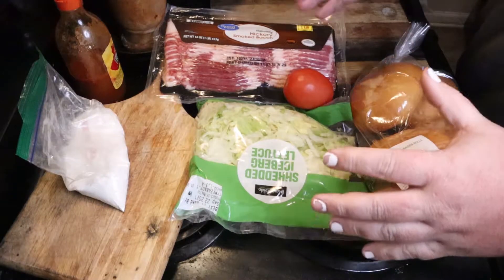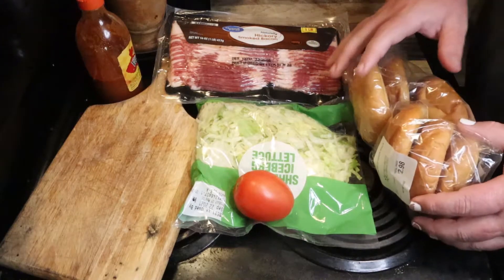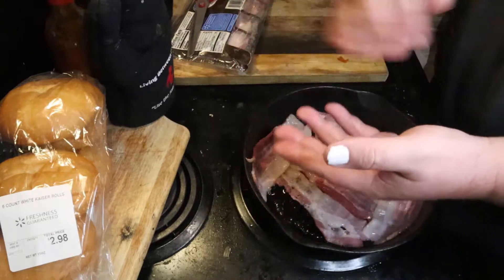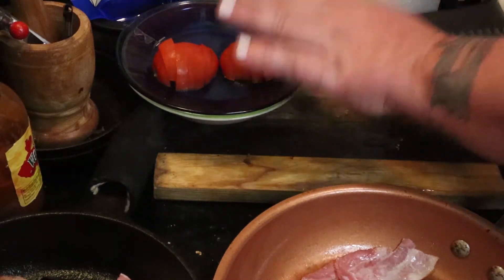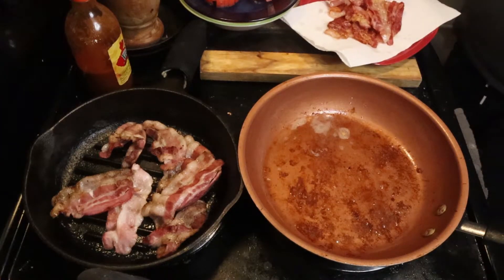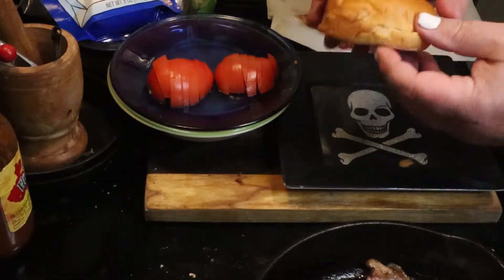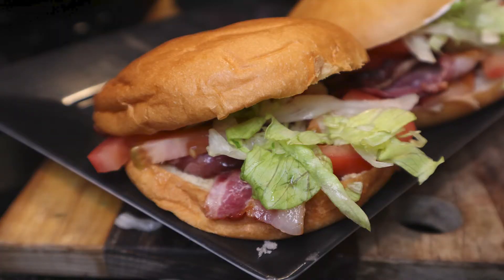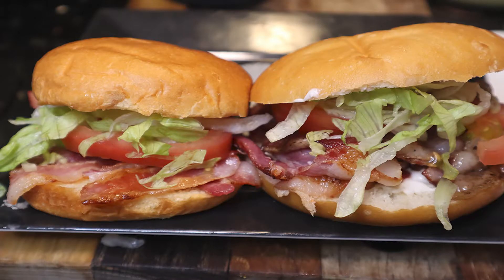The Classic BLT Sandwich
Bacon, Lettuce & tomato combine to make the classic BLT sandwich.